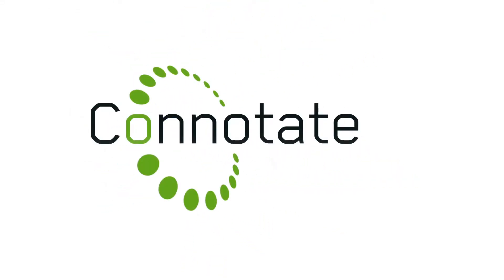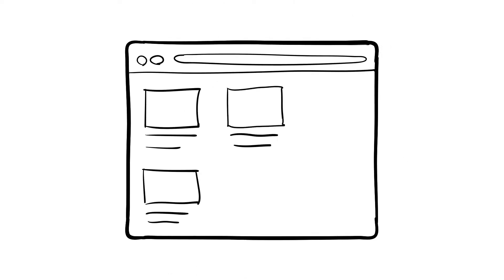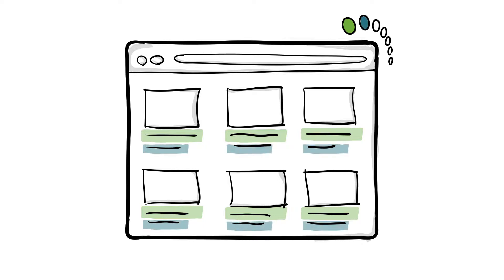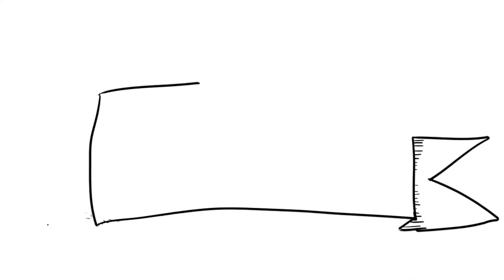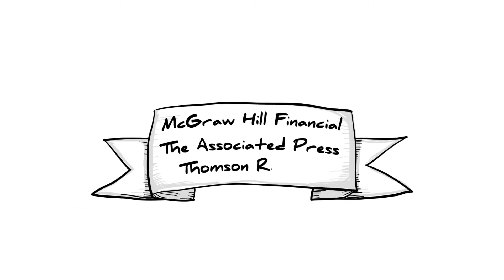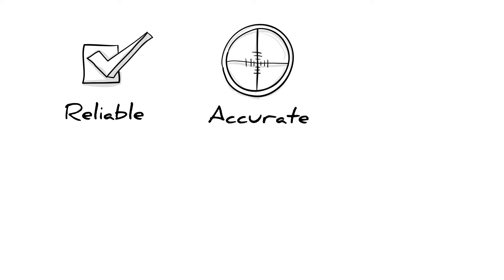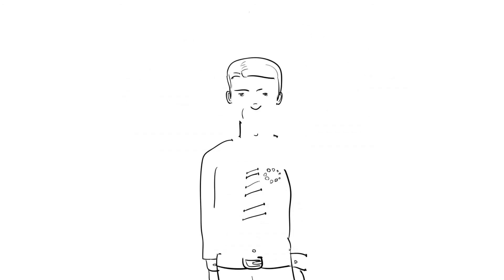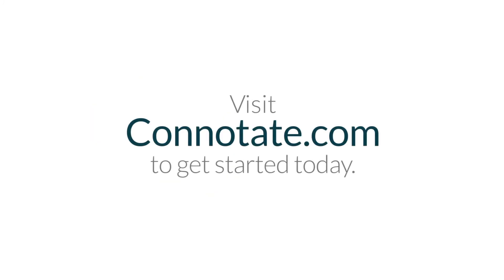Connotate Web Data Extraction - How it Works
today to learn more about the Connotate technology.

Using an intuitive, visual-based approach that doesn't require programming skills, Connotate helps you identify, collect, and monitor only the web data that you need with accuracy, speed, and reliability.

The data is normalized, organized, and delivered in a format you can use, helping you turn data into actionable insights that gain business advantage.

Connotate delivers reliable, accurate, scalable data, and with a lower total cost of ownership, so you can create proprietary data sets that quickly merge internal and external data for making better business decisions.